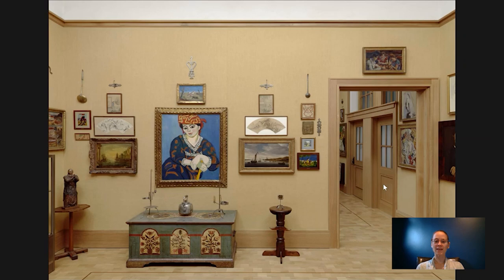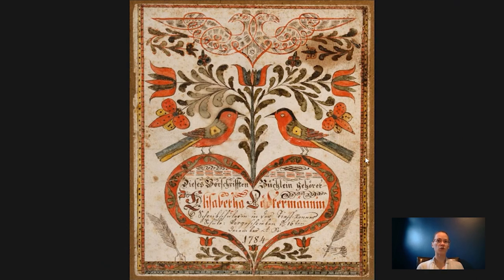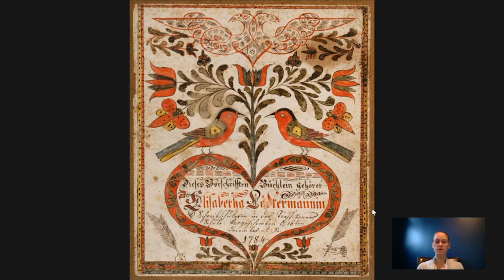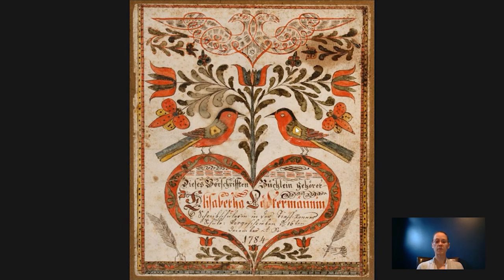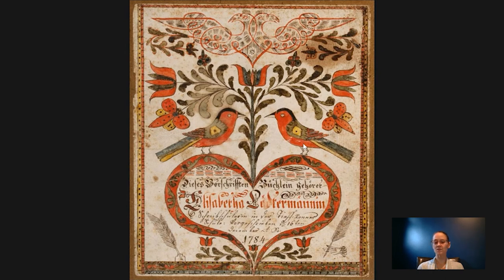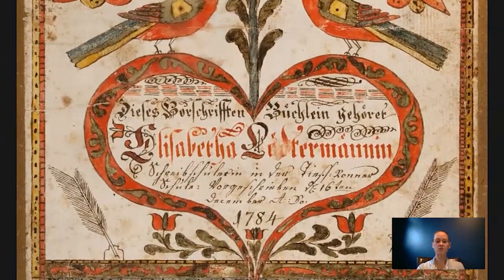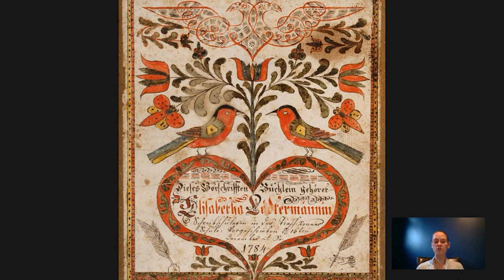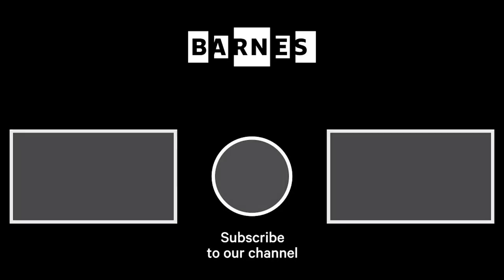Barnes Takeout: Art Talk on a Pennsylvania German Cover for a Book of Writing Samples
Learn about Fraktur, a Pennsylvania German manuscript art, and how its form met its function.

When you’re seeingtheBarnes in person, look for this work in Room 15 of our Collection Galleries.